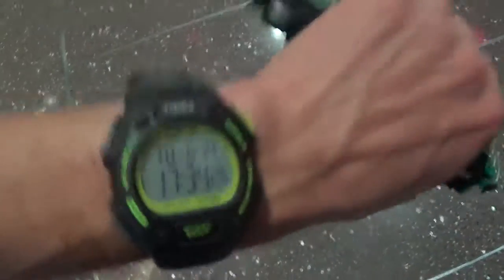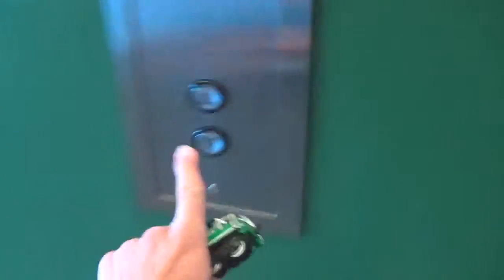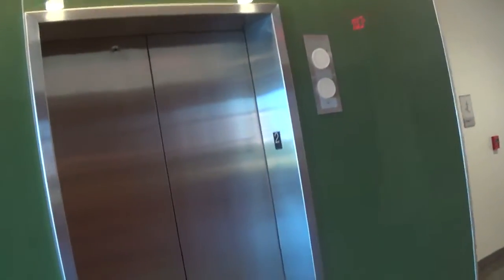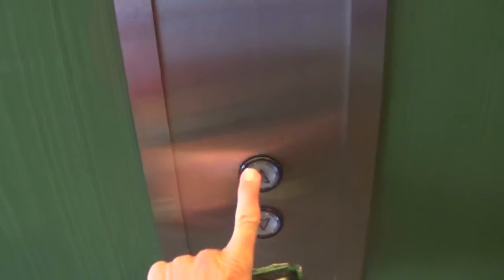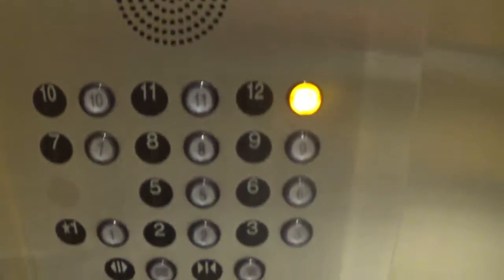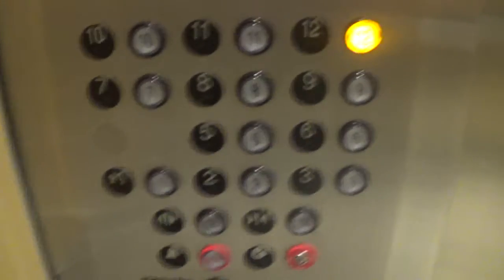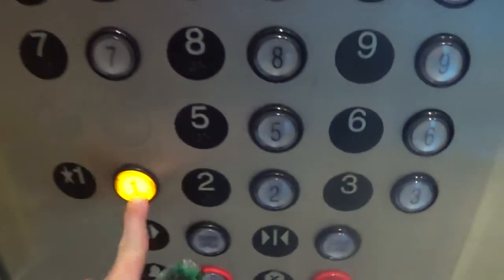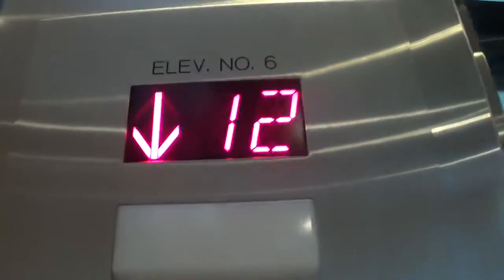Green Bay Elevators At William P. Clements University Hospital In Dallas, TX